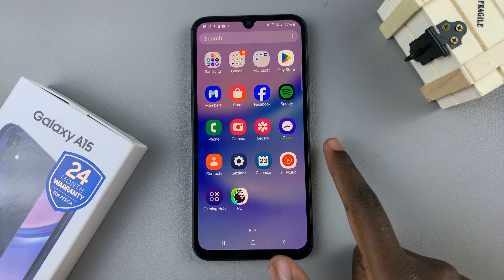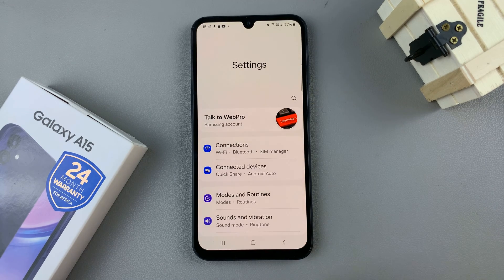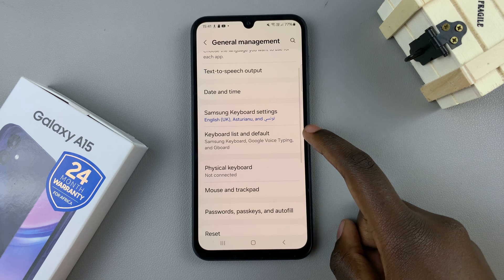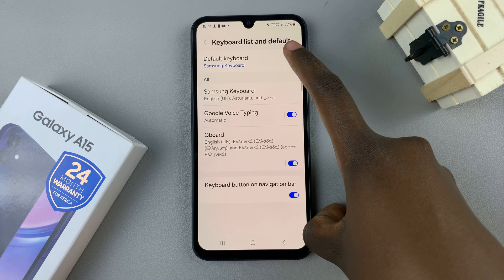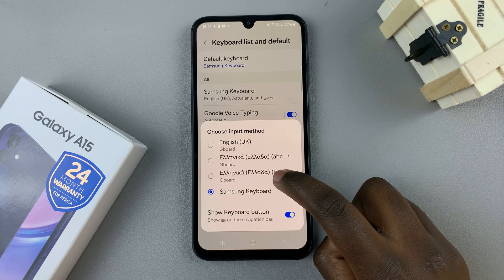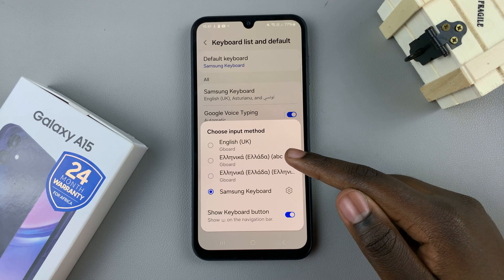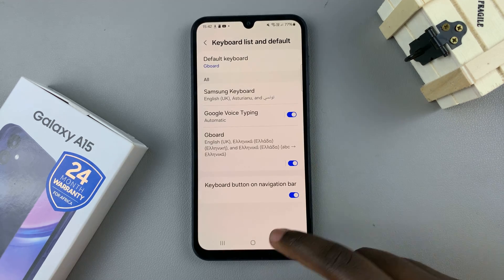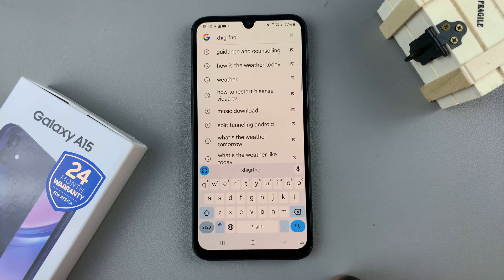How To Make Gboard Default Keyboard On Samsung Galaxy A15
Learn How To Make Gboard Default Keyboard On Samsung Galaxy A15.

Are you tired of the default keyboard on your Samsung Galaxy A15 and want to switch to Gboard for a better typing experience? Look no further! In this tutorial, we'll walk you through the simple steps to make Gboard your default keyboard on your Samsung Galaxy A15.

Gboard, developed by Google, offers a wide range of features including predictive text, gesture typing, voice typing, emojis, GIFs, and more, making it a popular choice among Android users.

1. Open your phone's settings. Scroll down and select "General management."

2. Tap on "Keyboard List & Default." Then select Default Keyboard.

3. Choose the Gboard. Once selected the changes will be applied automatically.

Cell Phone Tripod Adapter